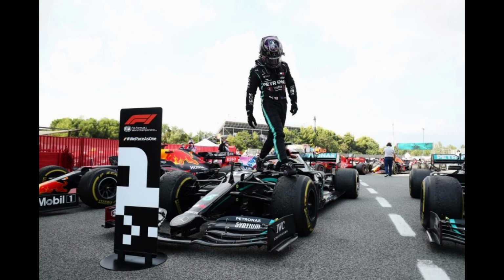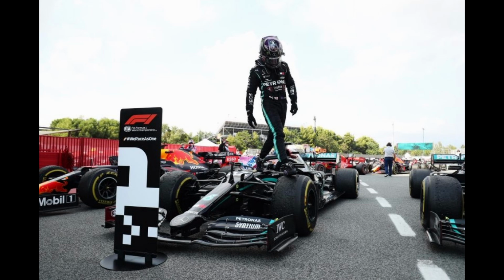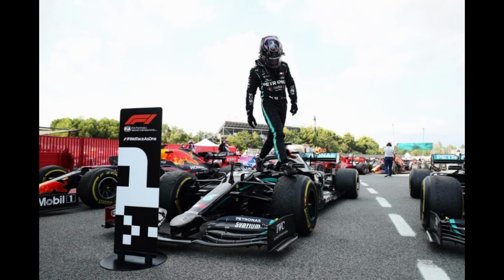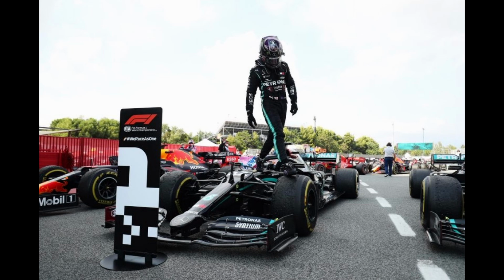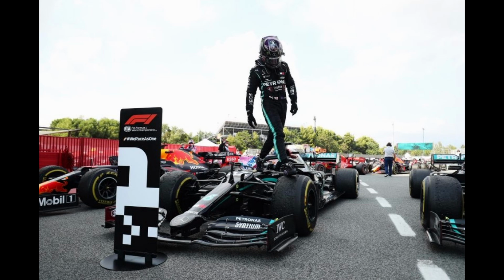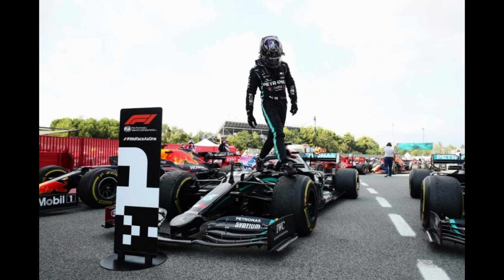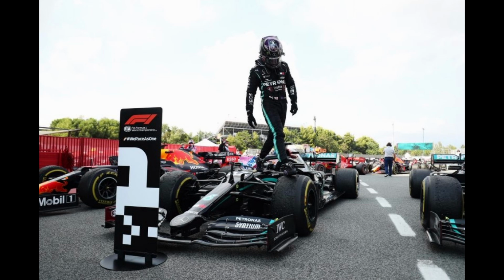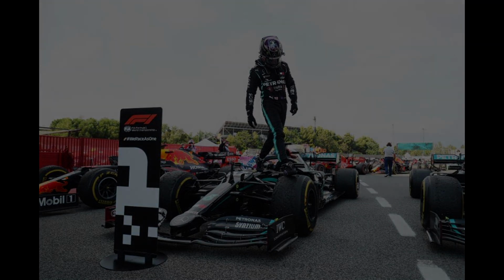2020 F1 Spanish Grand Prix (BBC Radio 5 Live Commentary Track)